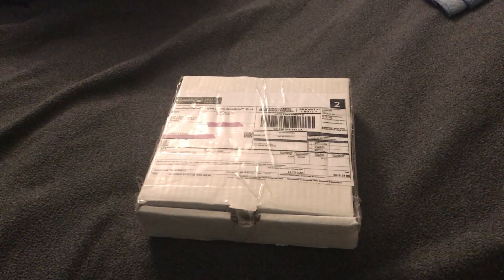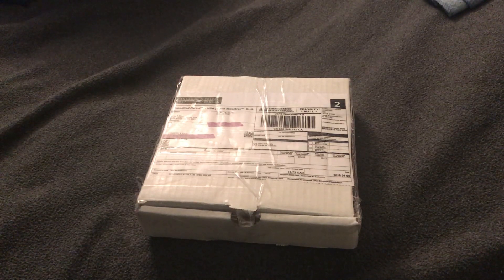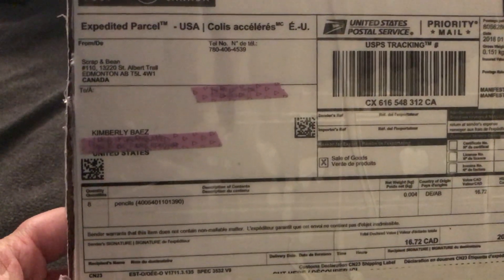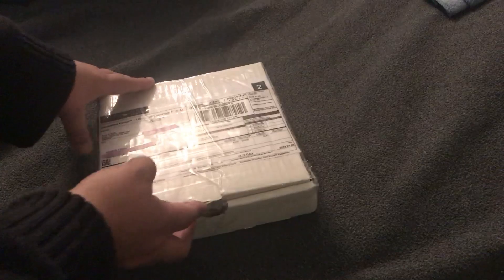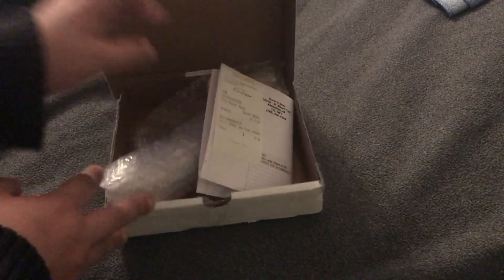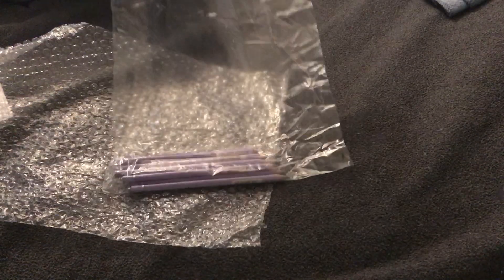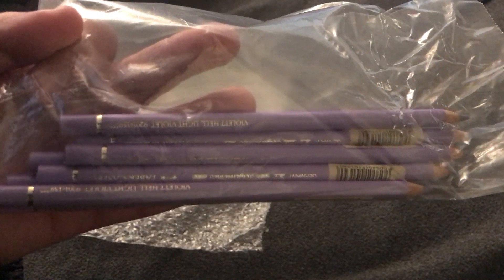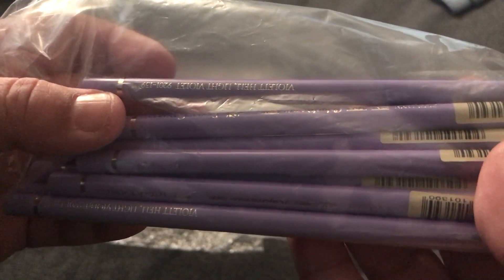Unboxing of the elusive polychromos #139 Light Violet